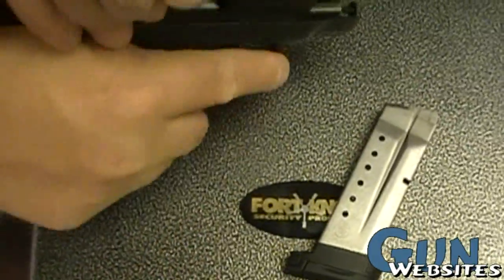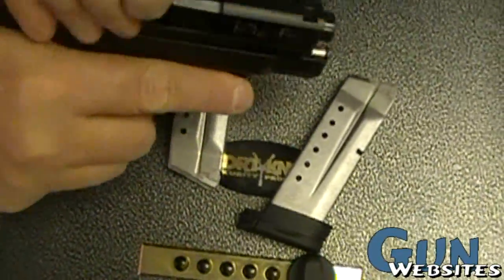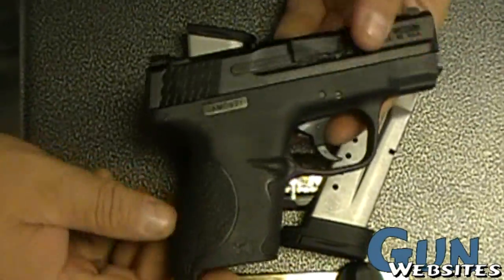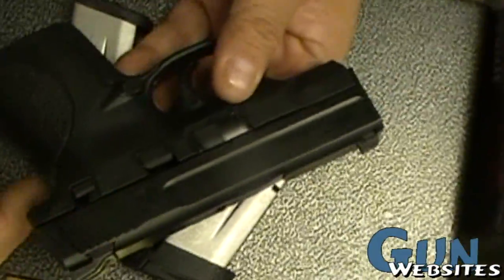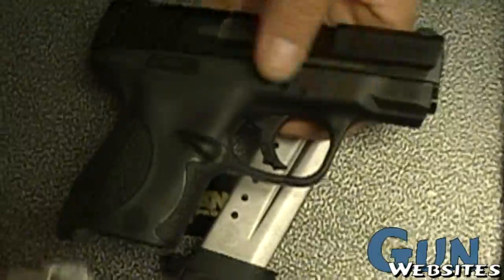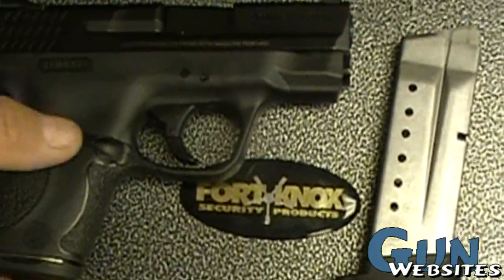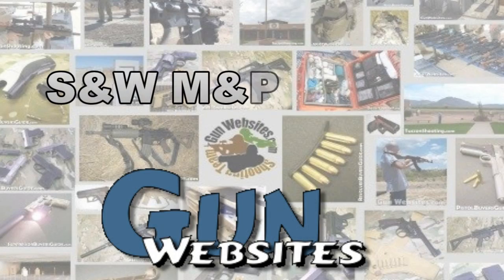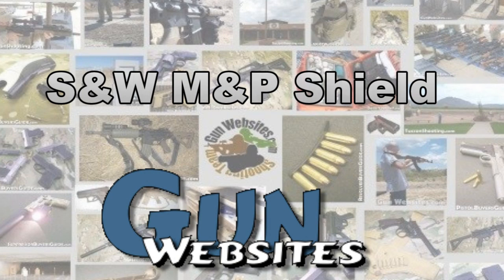S&W M&P Shield, FAIL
Our first impressions of the new slim 9mm from Smith & Wesson are not too great

For a savings of $100 and a slightly narrower frame you give up the ability to run a light (a BIG advantage of the M&P Compact 9mm), the ability to switch backstraps, mag capacity and the ambidextrous controls

"Your spirit is the true shield." - Morihei Ueshiba